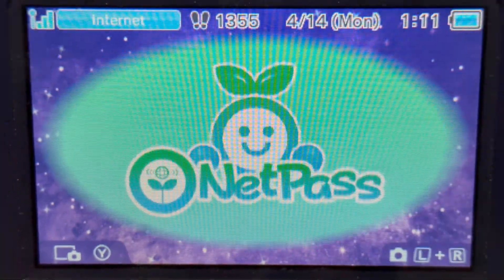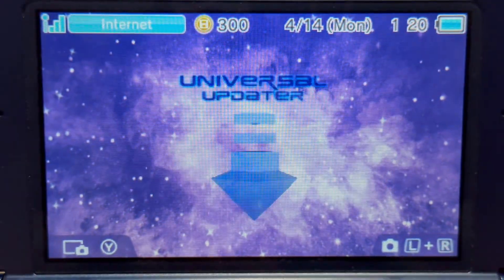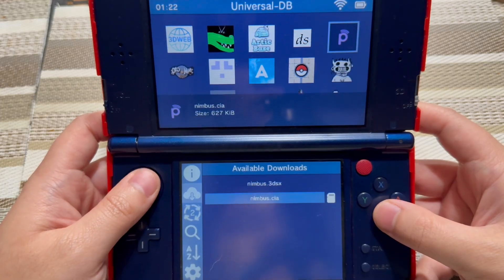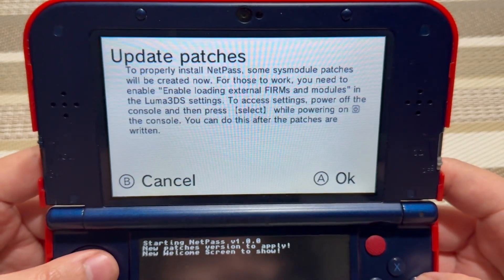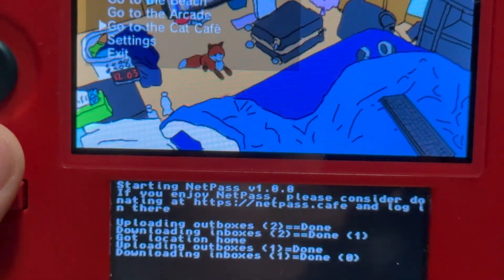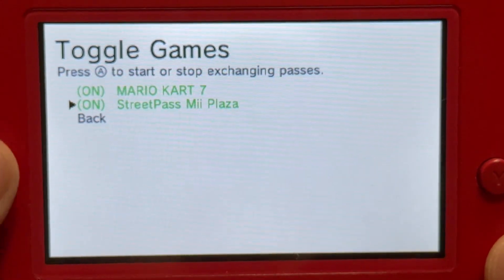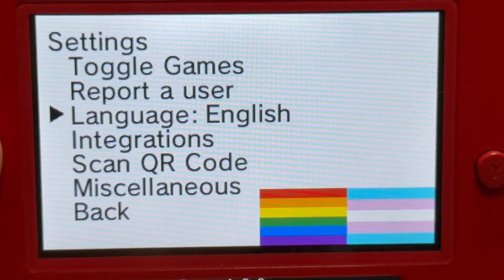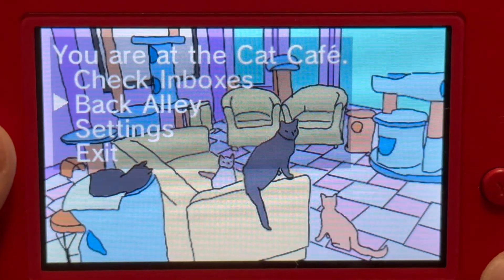(OUTDATED April 2025) How to Install/Update and Use Netpass on 3DS/2DS Version 1.0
REMINDER: This guide is outdated as the new Netpass tutorial ver 1.0.2 will be uploaded until next week as this will be unlisted soon!

NOTE: Netpass ver 1.0.1 was released as it fixes problems and minor features so the tutorial should be the same!

Release notes:
Check for firmware version on startup
Add option to remove patches (If you don't want to use the SPR feature)
Add option to turn off background music
Fix back alley not saving properly

Happy birthday Netpass! You are officially 1 years old and this is the new Netpass tutorial on how to install and/or update and use Netpass to version 1.0 with big improvements.

Big thanks to ​⁠​⁠@Sorunome for the Netpass! Without it, it would be really impossible to get a streetpass!

Older Netpass tutorials I made as they will be unlisted as they are outdated (The Netpass ver 0.6.0 version is deleted):